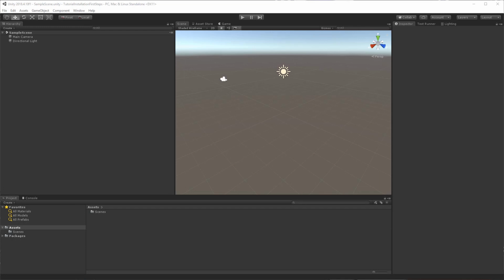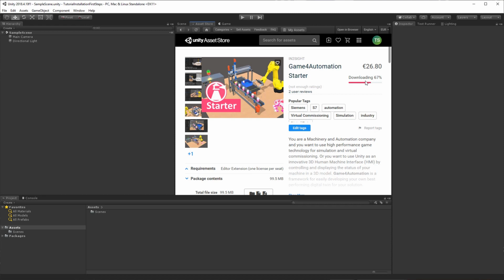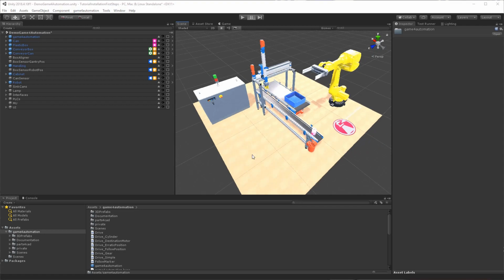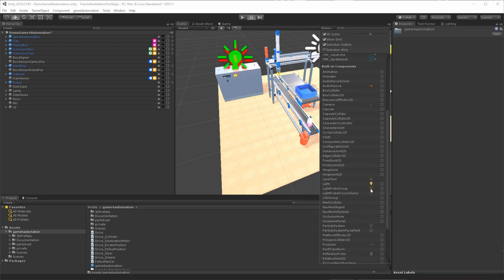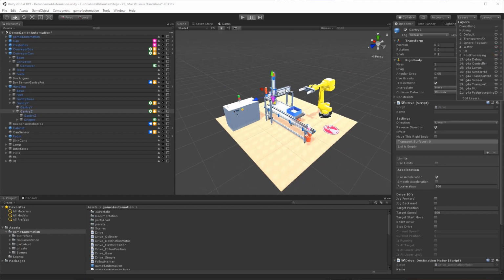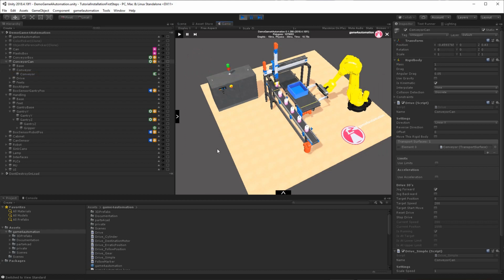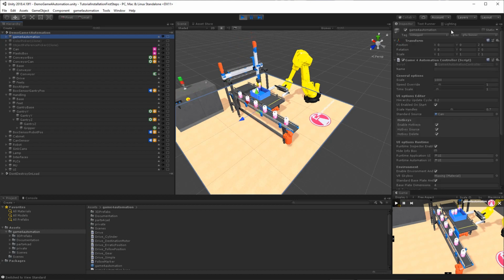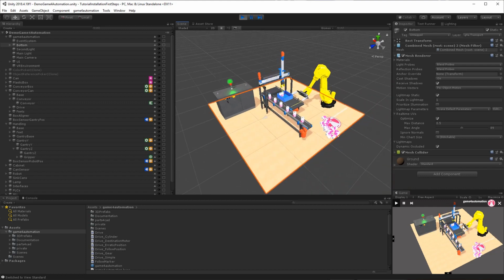TUTORIAL - Game4Automation installation and first start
This tutorial shows hot to install Game4Automation and gives tips about using Unity with Game4Automation.